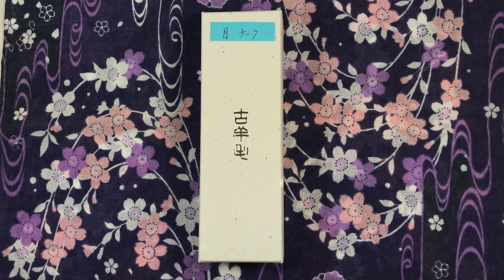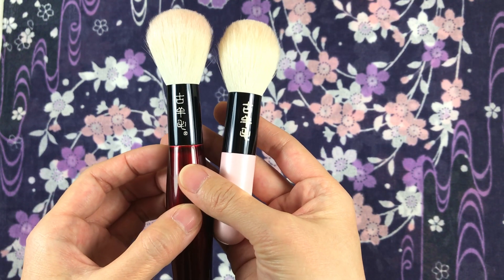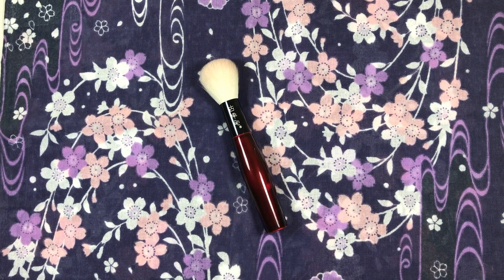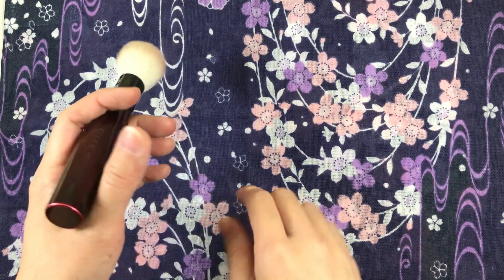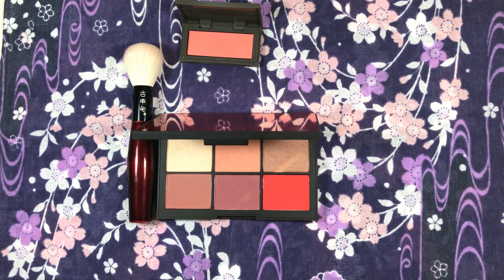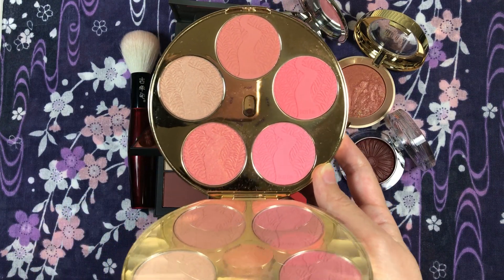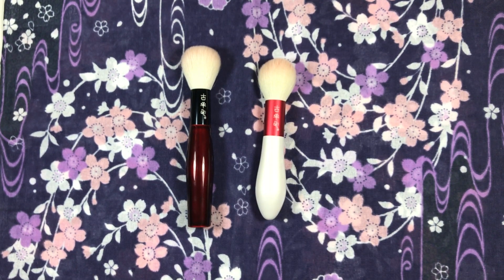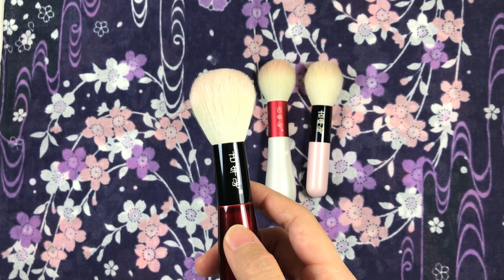Koyomo Tsuki Aizu-nuri Hananuri Blush Brush Review